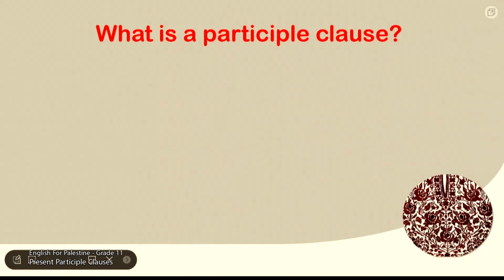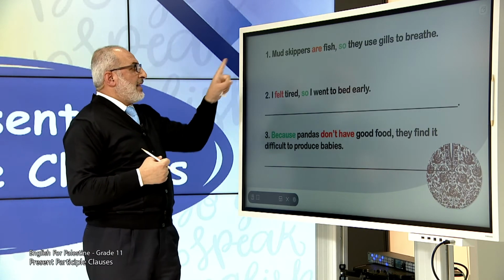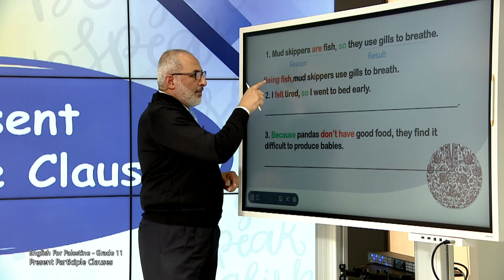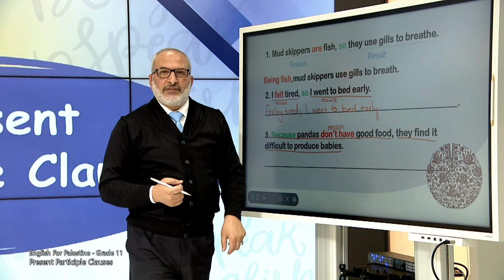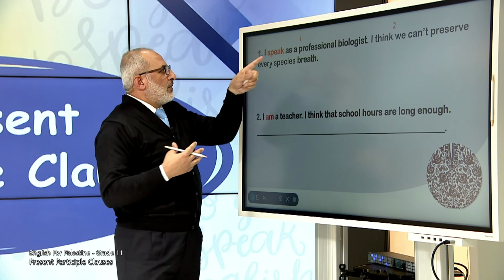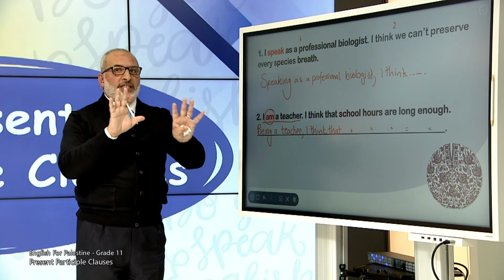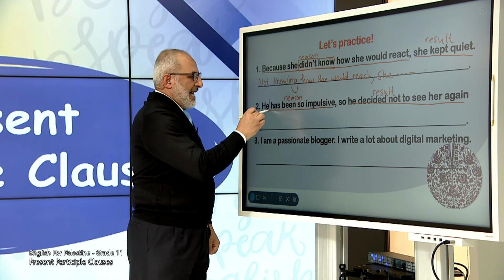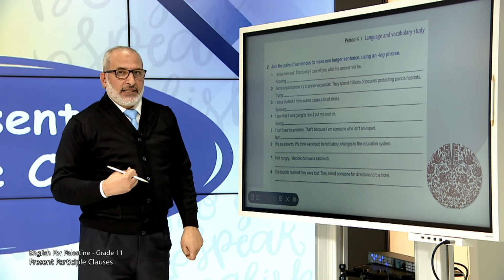-2022-درس3 | Participle (ing phrases) | الصف11 | الفصل2 | اللغة الإنجليزية